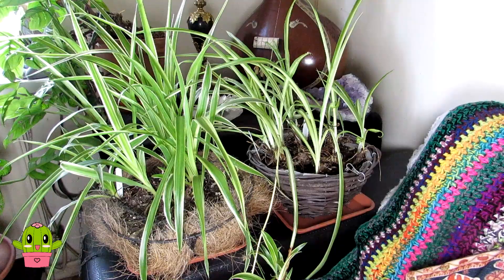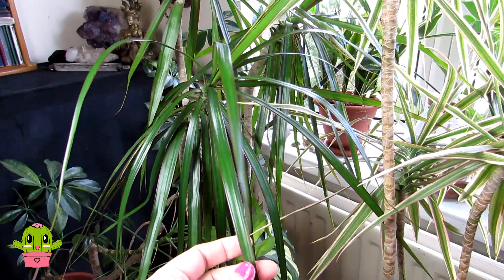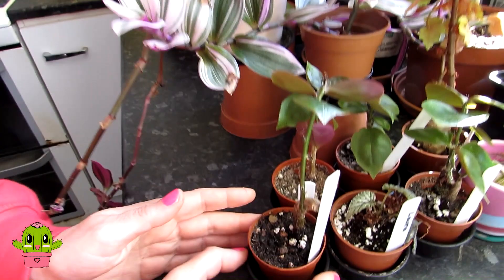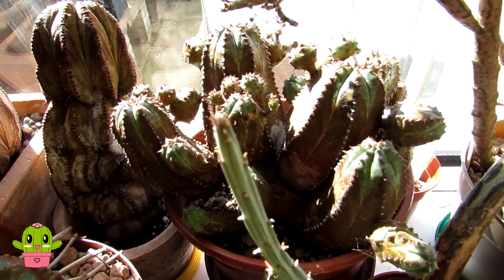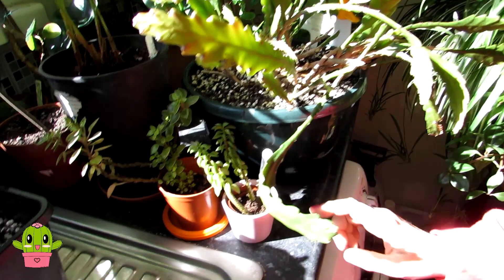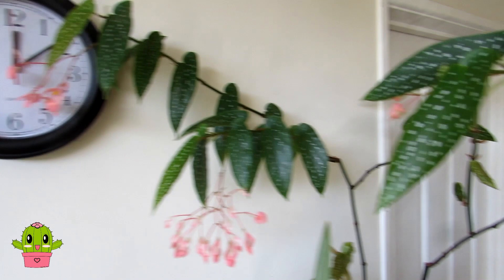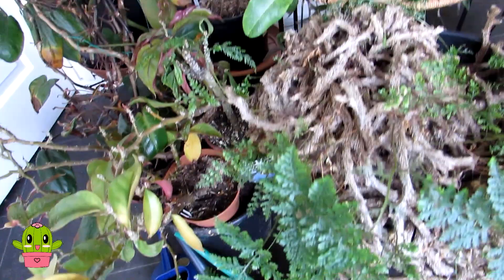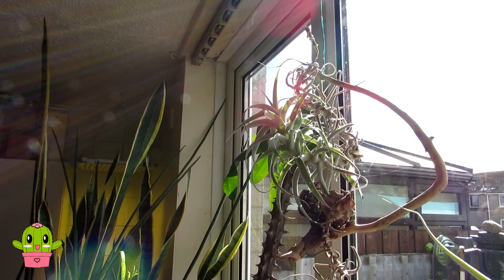Our Indoor Houseplant & Succulent Collection Spring Update - Part One